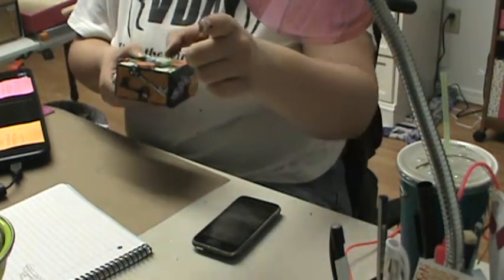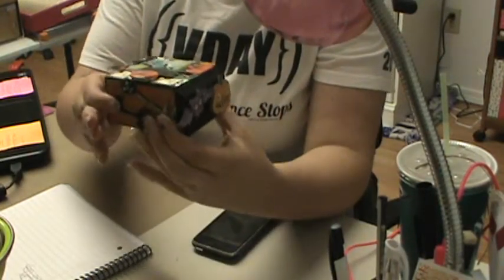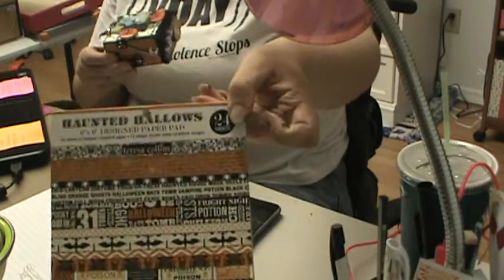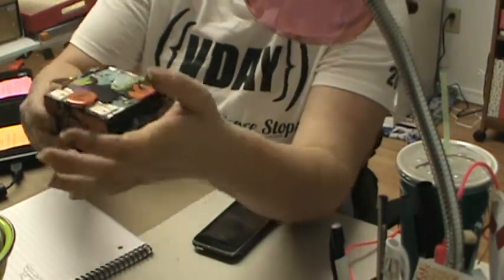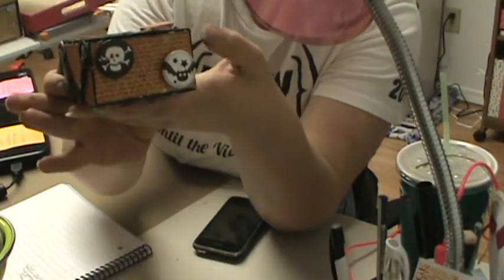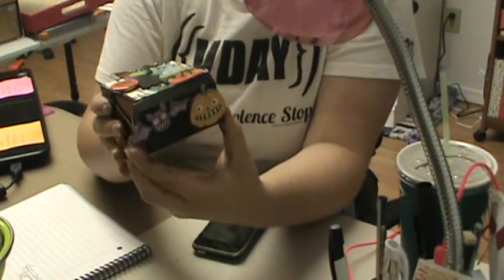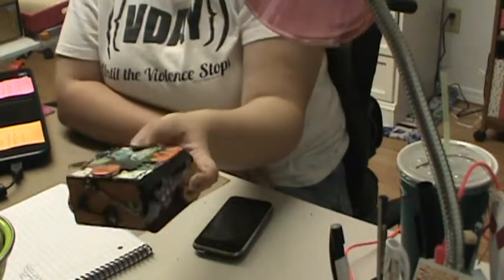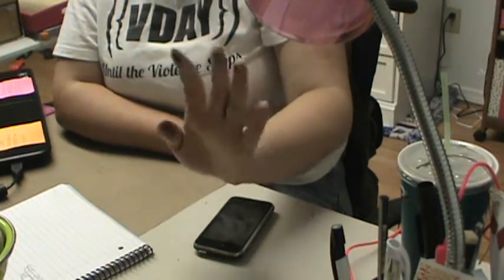Project Share- Halloween Tiny Drawer!